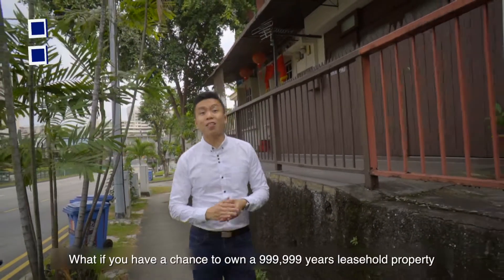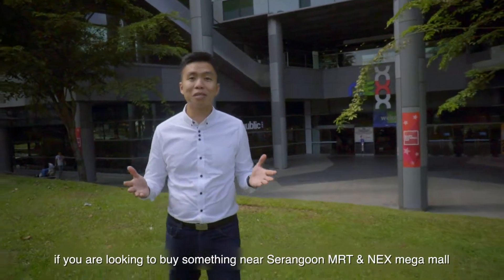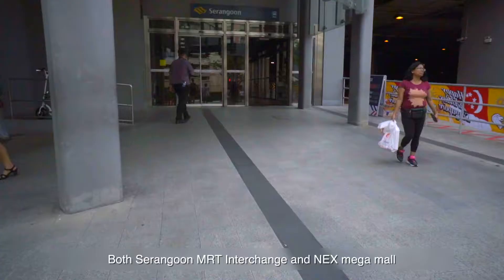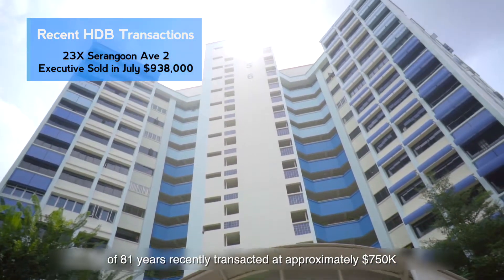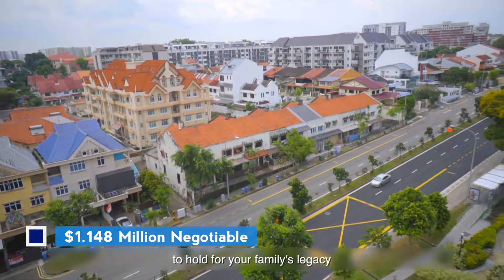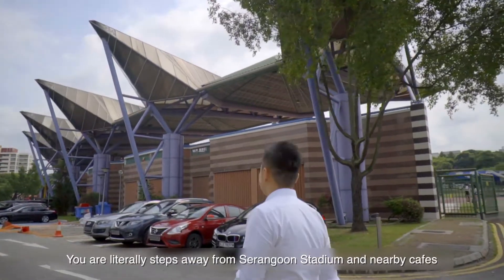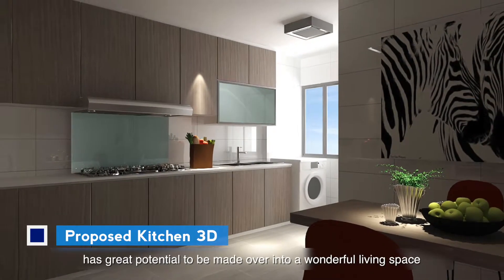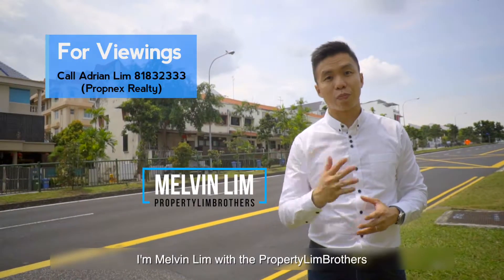Singapore Private Property Listing Video - Serangoon Boundary Road Walk-Up For Sale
Where can you find a rare & almost FREEHOLD ground floor walk up apartment at just a fraction of 99 years leasehold project price?